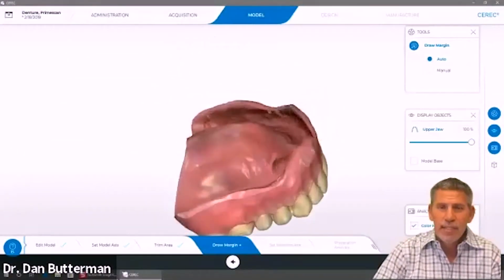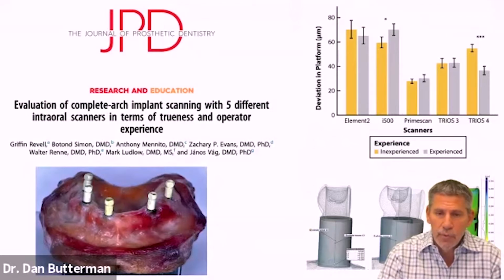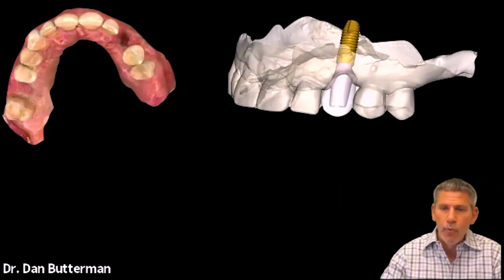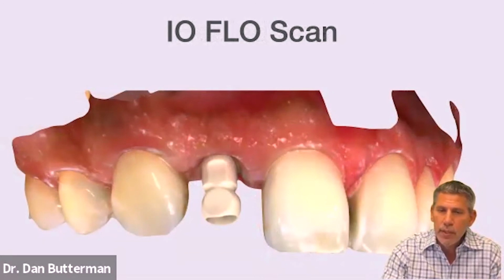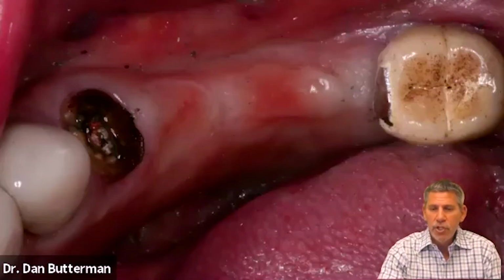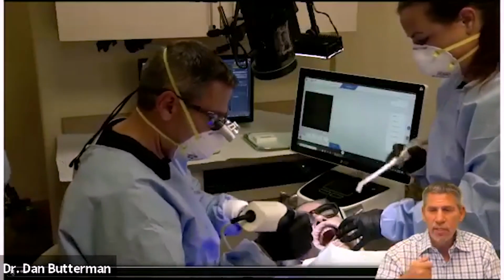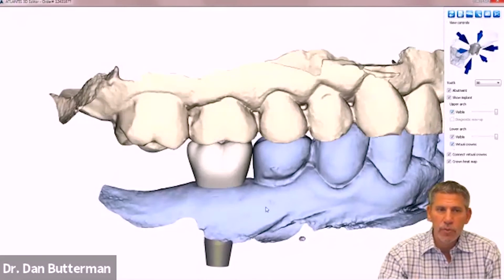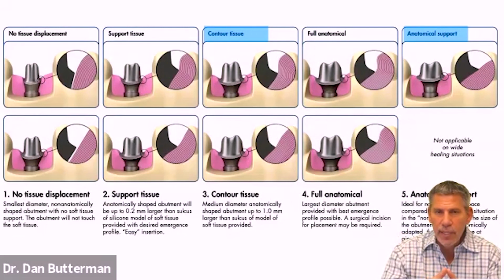Digital Implant Workflows: The Benefits of Transitioning From Analog to Digital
Research shows that planning and fabricating CAD/CAM surgical guides for dental implants can decrease the patient's chair time and make surgery more predictable. However, this is a highly technique-sensitive procedure, and each step needs to be performed correctly to ensure optimum results.

In this webinar, Dr. Daniel Butterman will share the advantages of digital imaging for implant treatment, and walk through how to become adept at applying this technology. Dr. Butterman is a general and cosmetic dentist with a practice emphasis on implant placement and restoration.

In addition to demonstrating scanning techniques, Dr. Butterman will illustrate:
- How to use digital imaging for implant prosthetic planning
- Implant surgical planning
- Implant restoration in conjunction with a lab